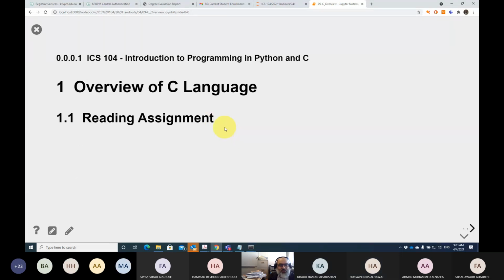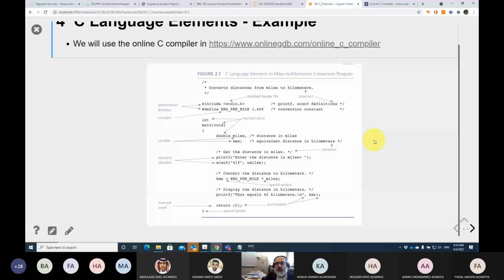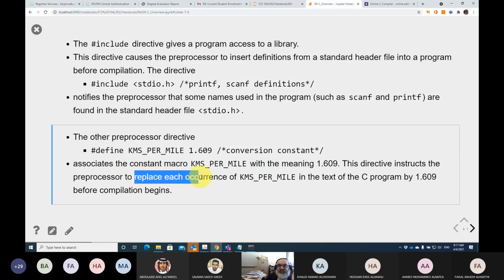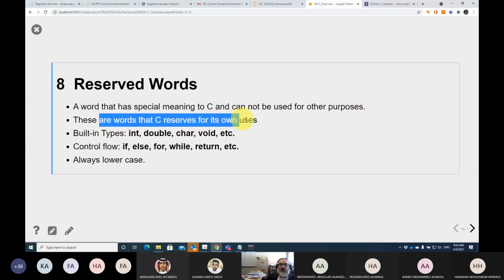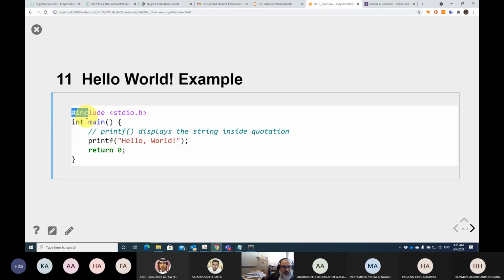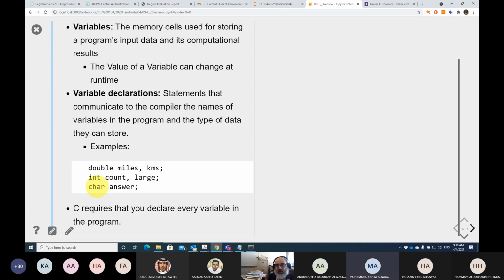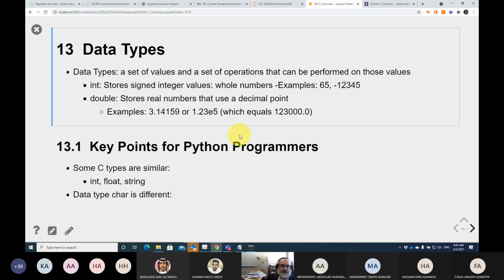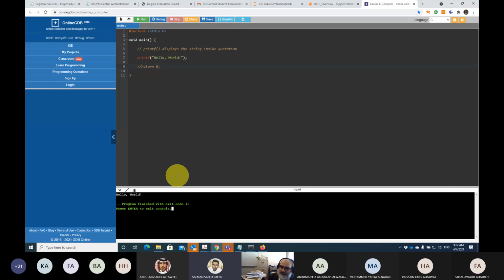ICS 104 Week 12 Lecture 1